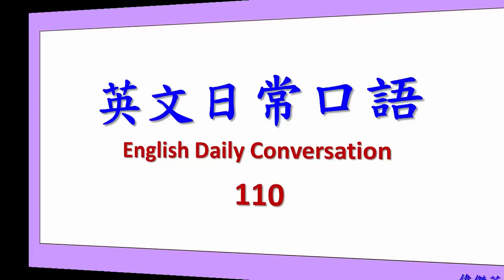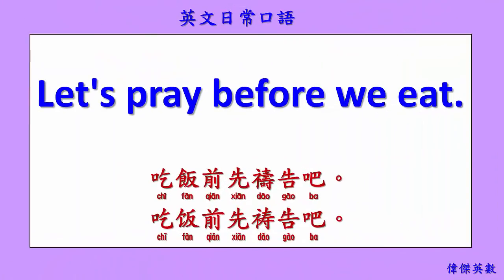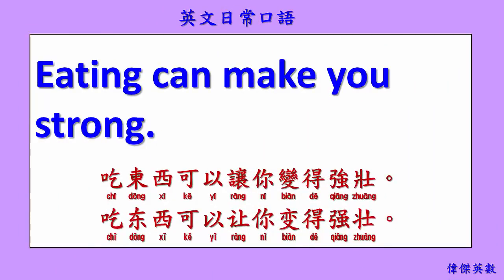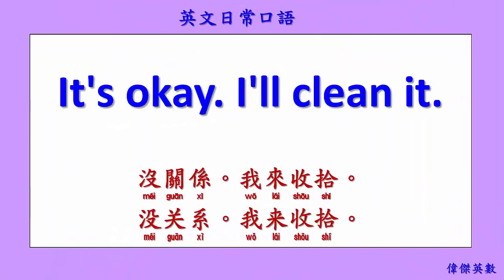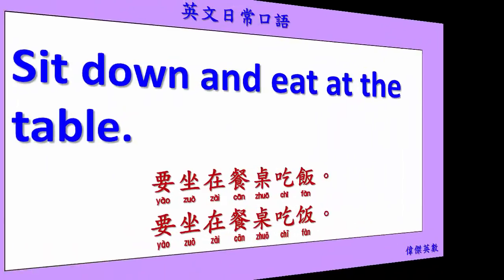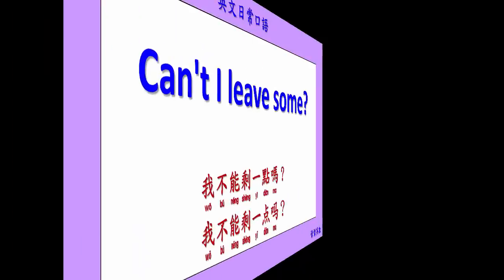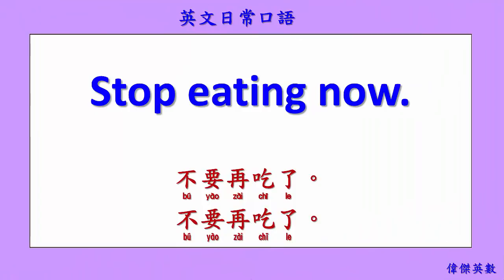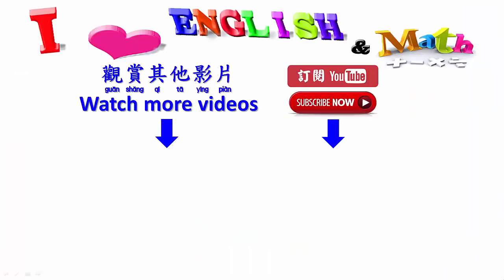英文日常口語 110 Lunch time. (English Daily Conversation with Chinese.)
Everyone can learn English and Chinese  easily.